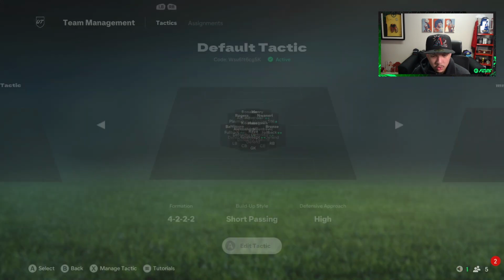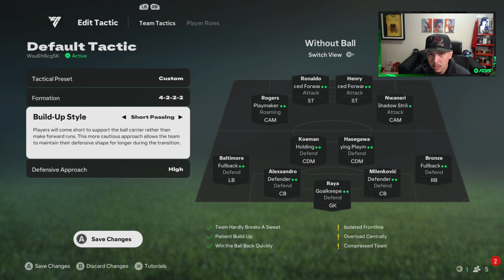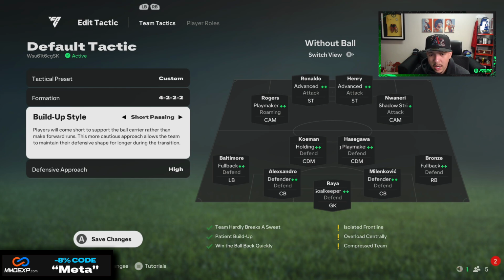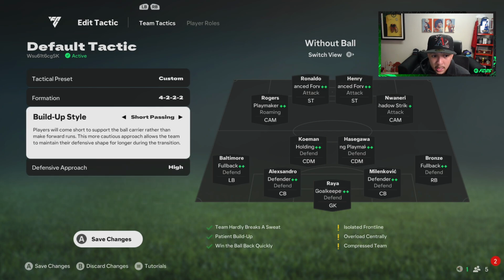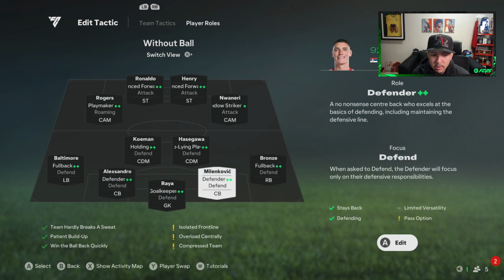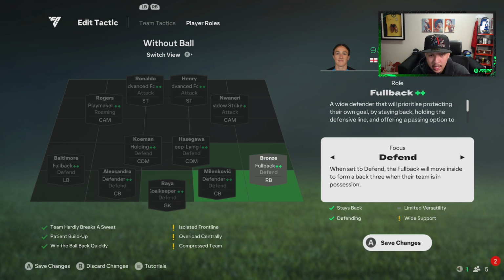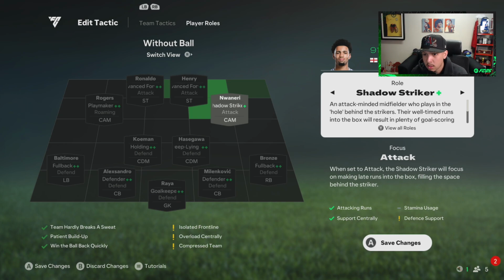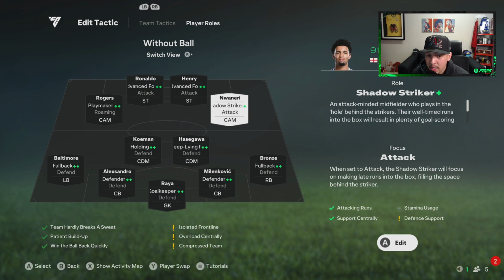*Post Patch* CHEAT CODE Tactics! Best 4222 Custom Tactics FC 25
0:00-9:07 Tactics + Code
9:21-13:11 4222 Gameplay